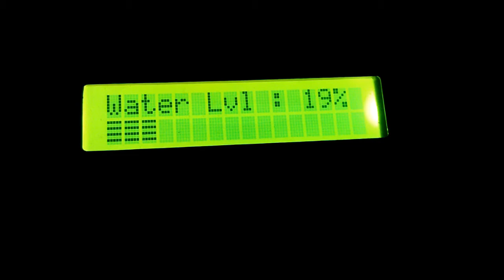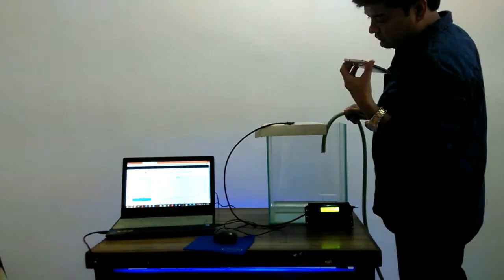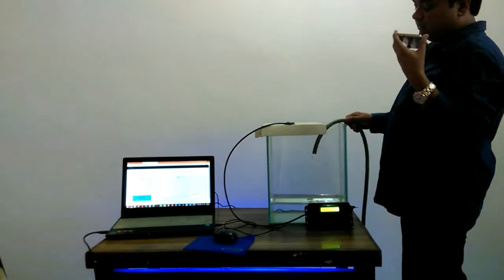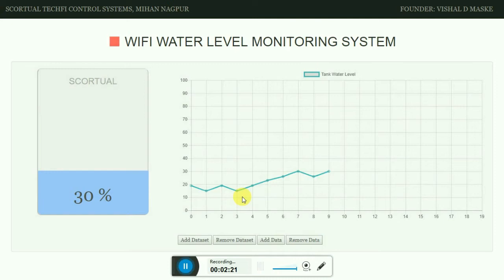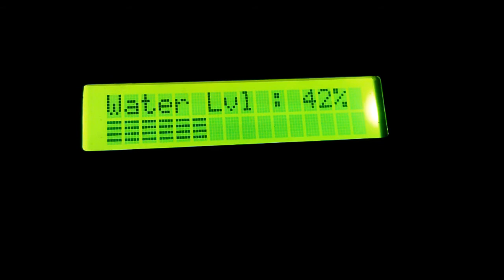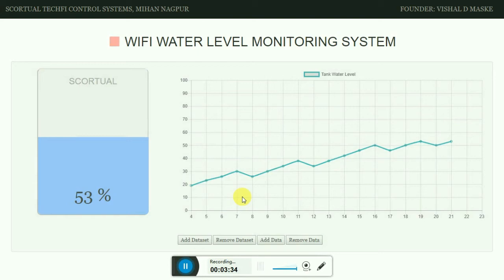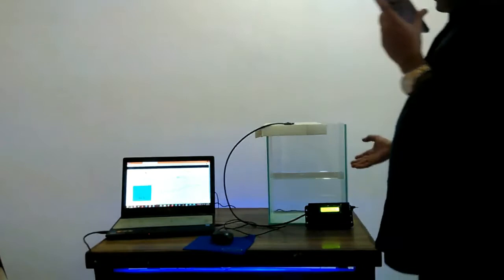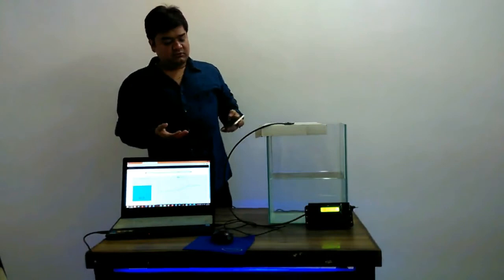short demo of WIFI WATER LEVEL MONITORING SYSTEM